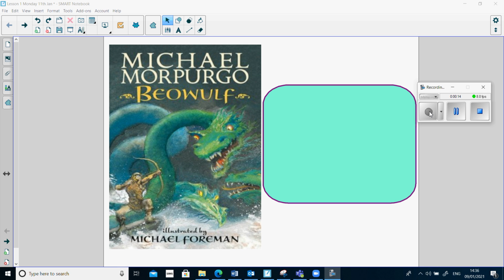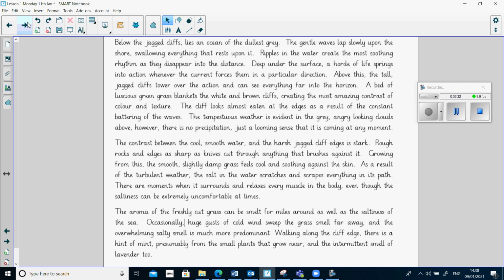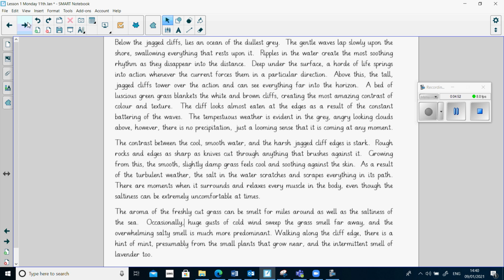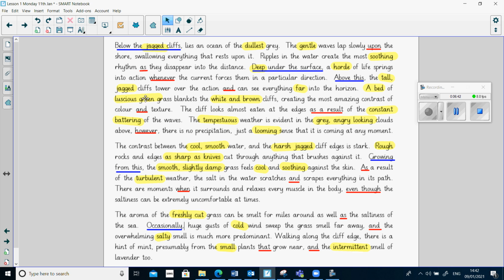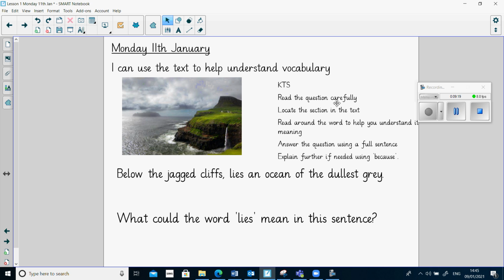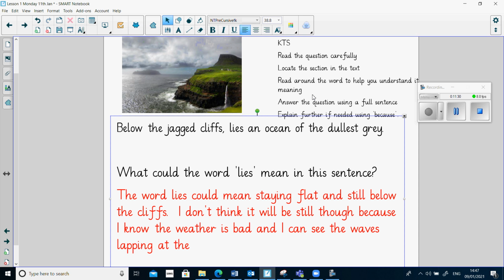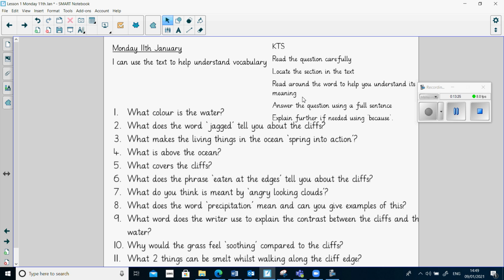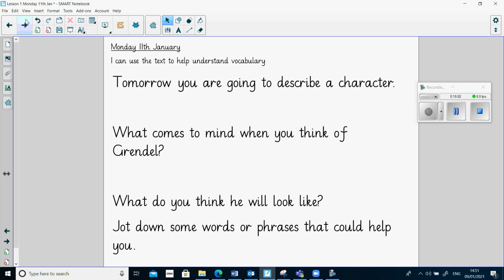Monday 11th January